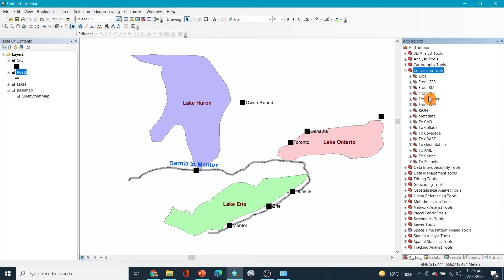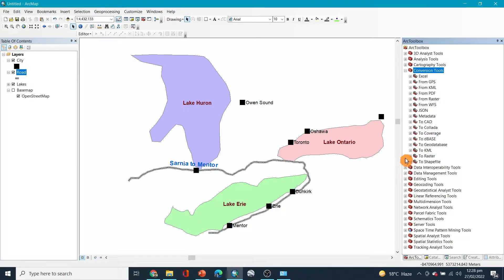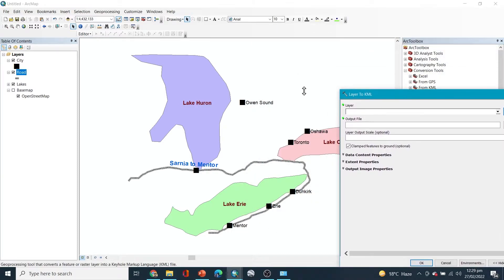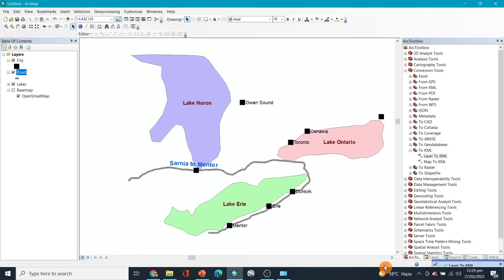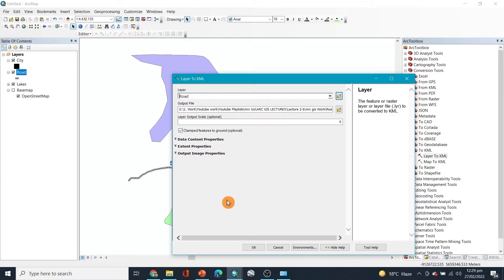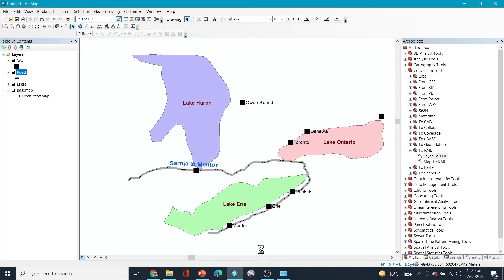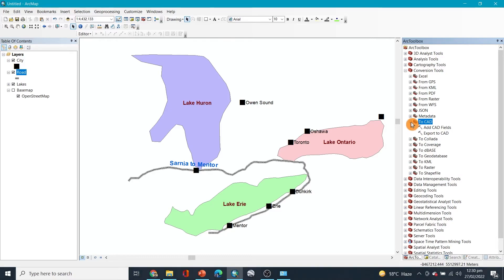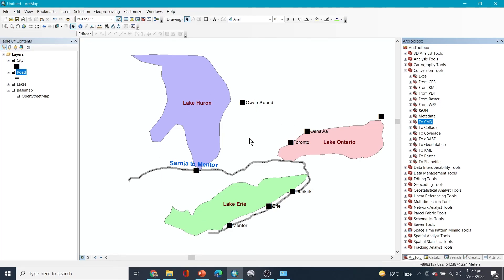Exporting data from Arc GIS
Exporting Options in ArcGIS